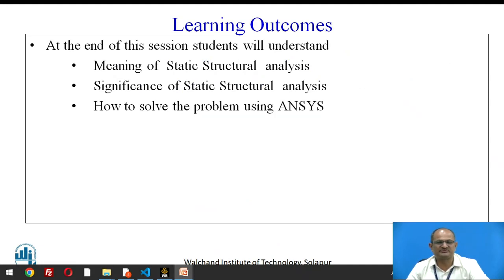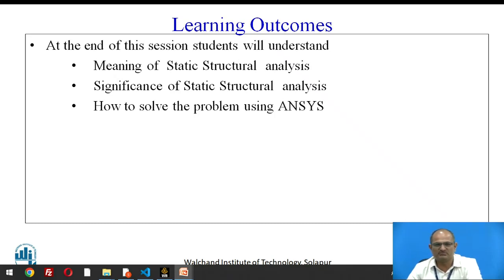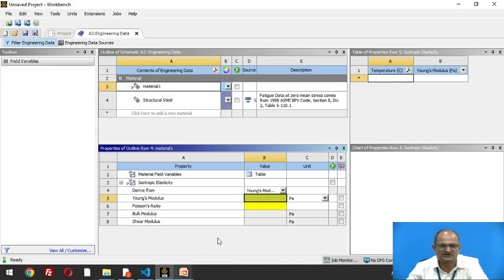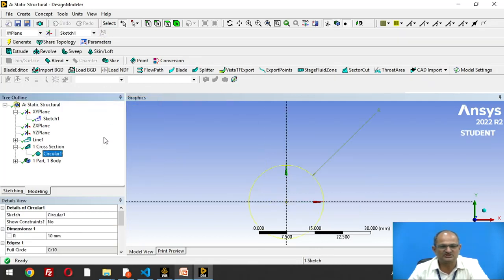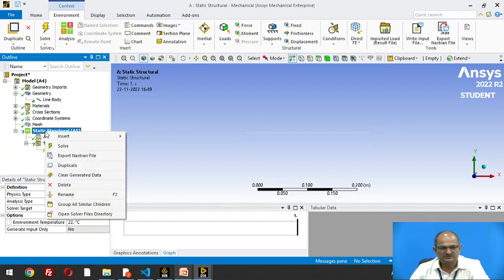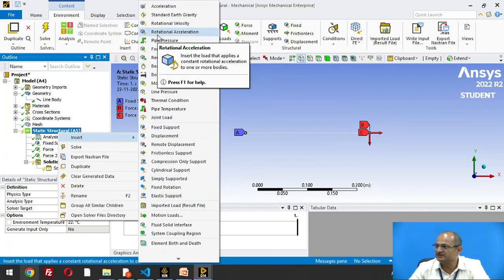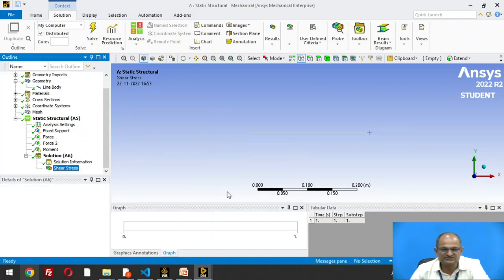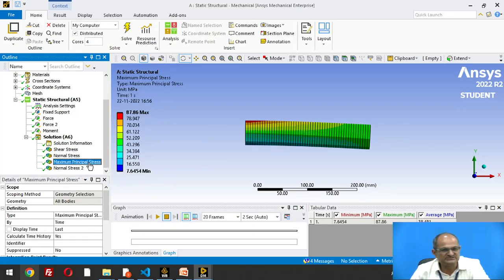Structural analysis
Mr. D. D. Maslekar,
Assistant Professor,